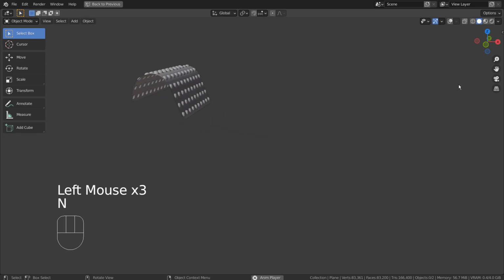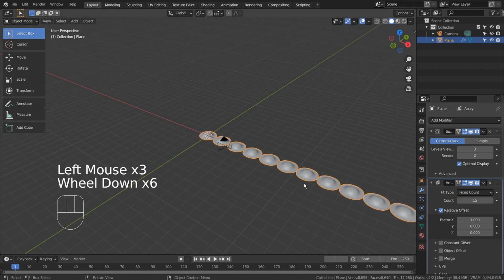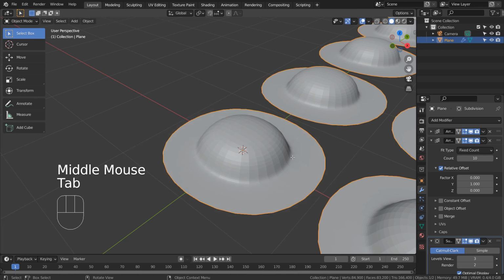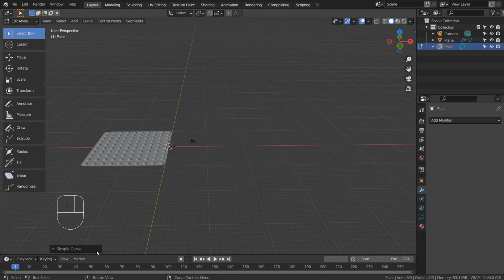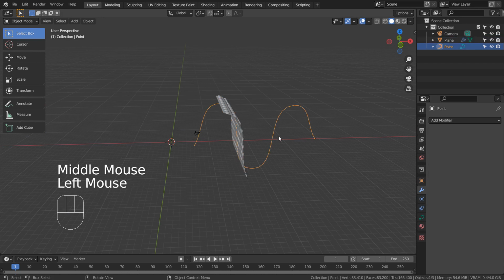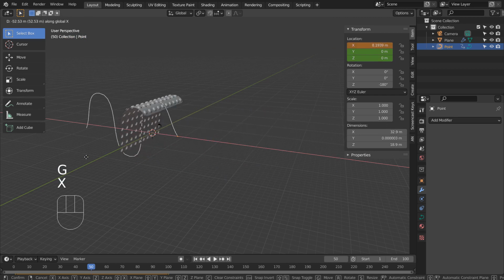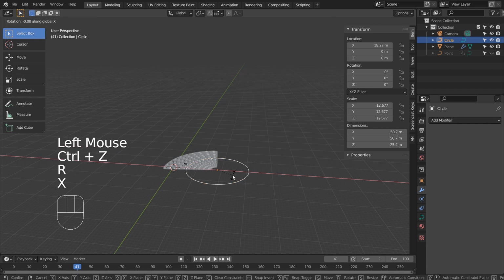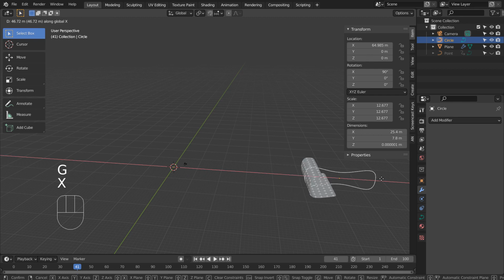Blender Tutorial - Curve controlled animations